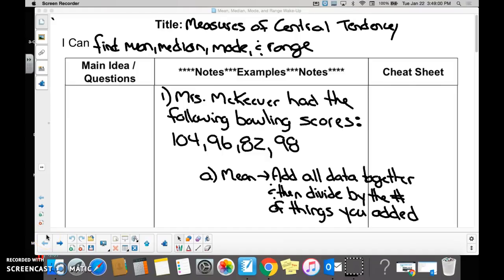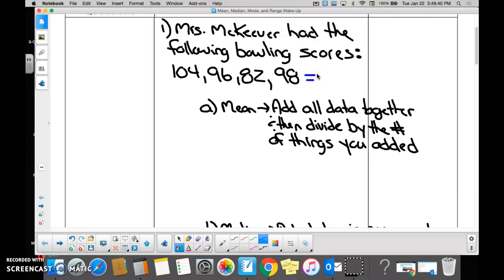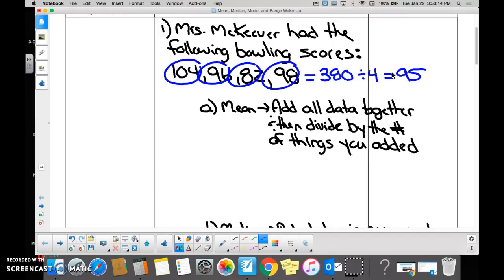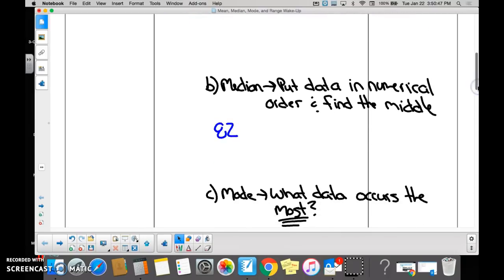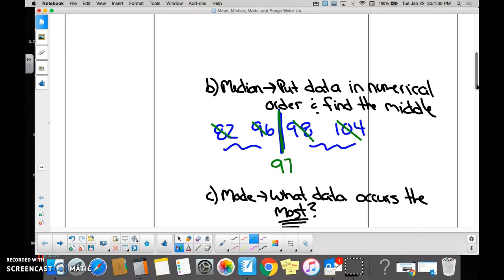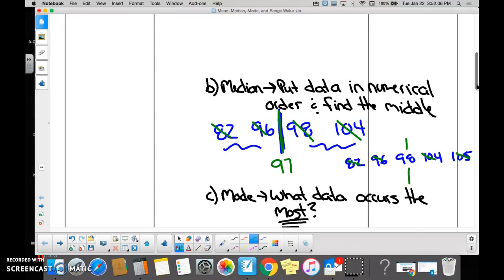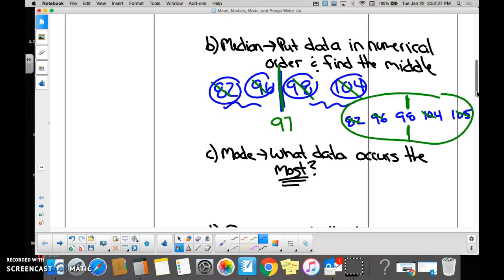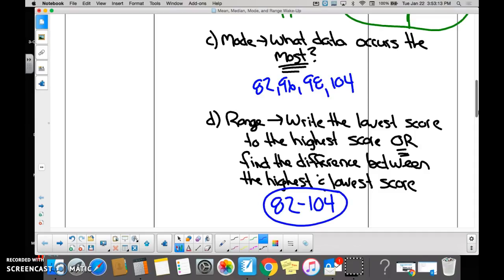Measures of Central Tendency